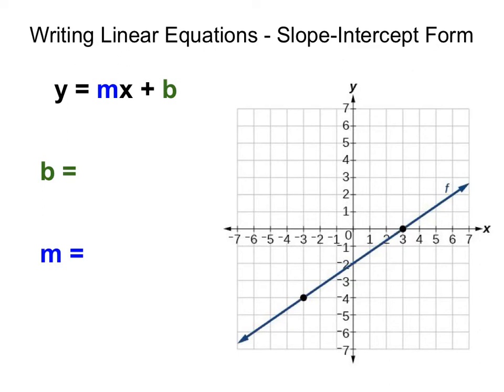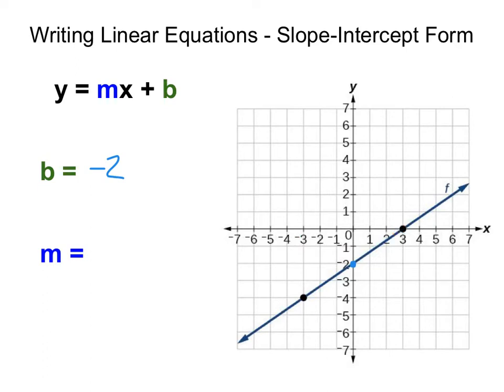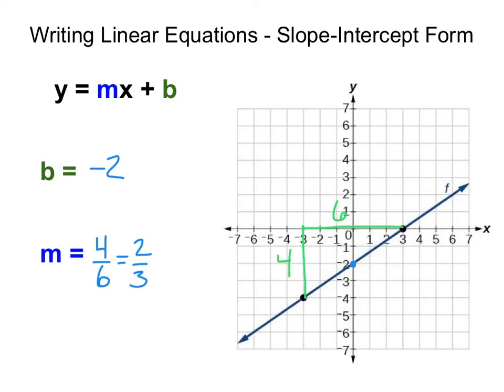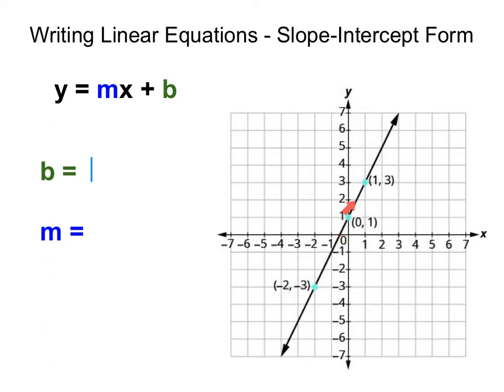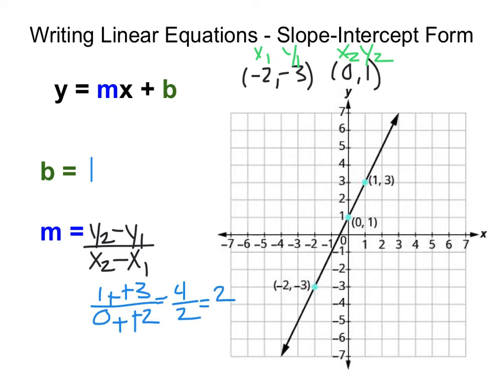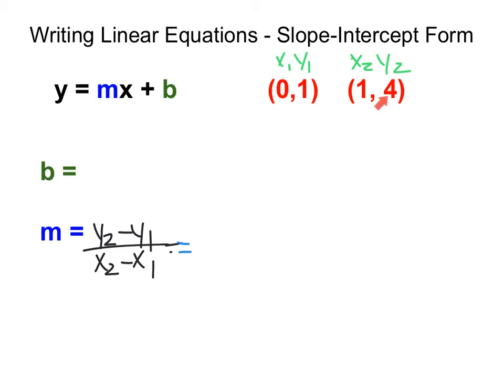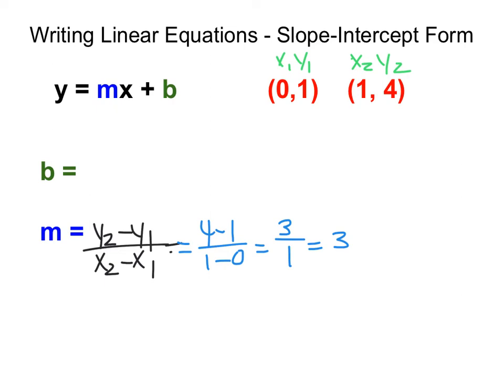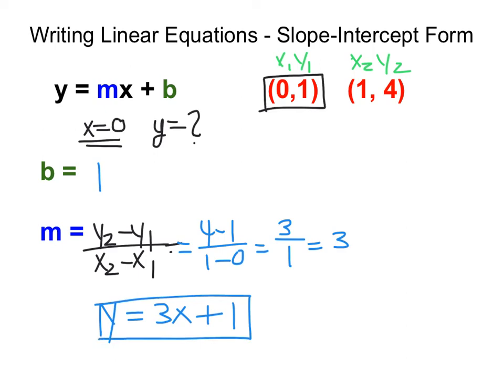Writing Eqations in Slope-Intercept Form